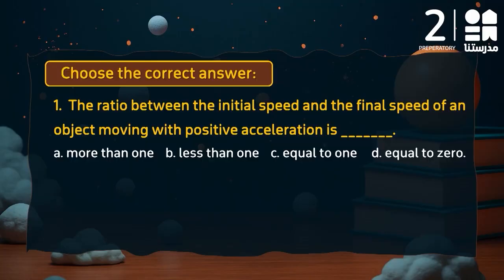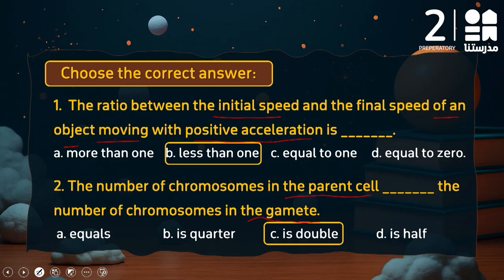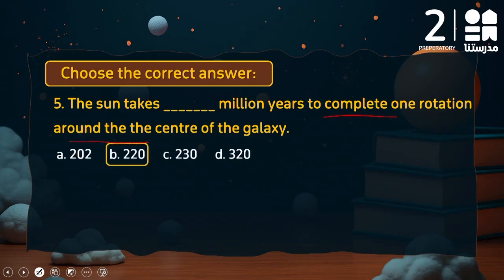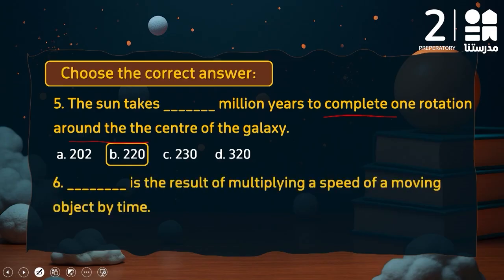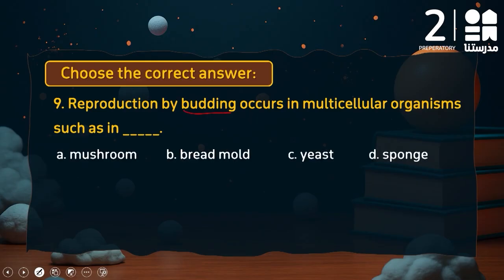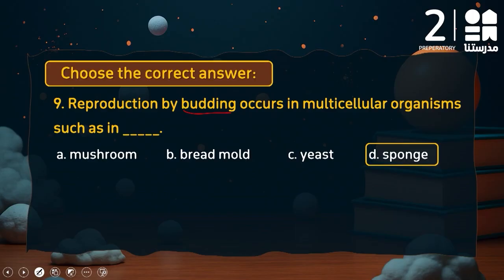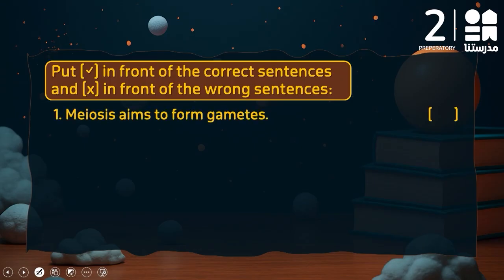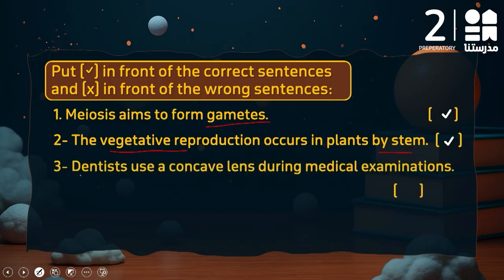General revision 3 | Science | الصف الثالث الإعدادي